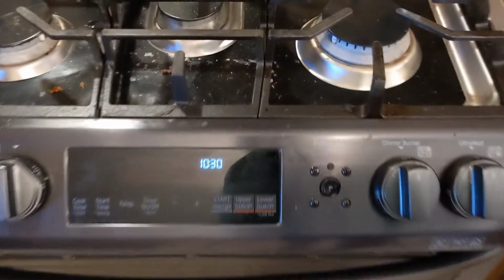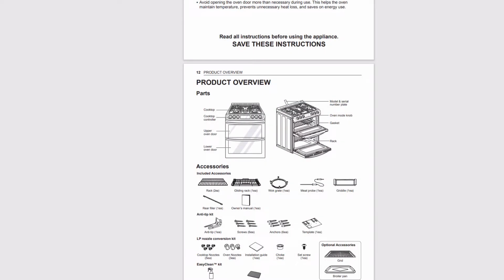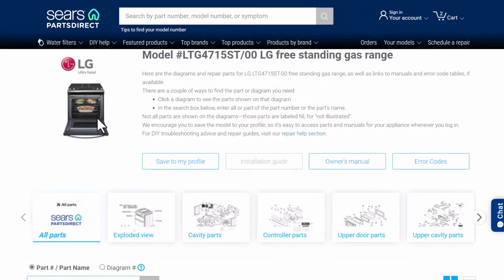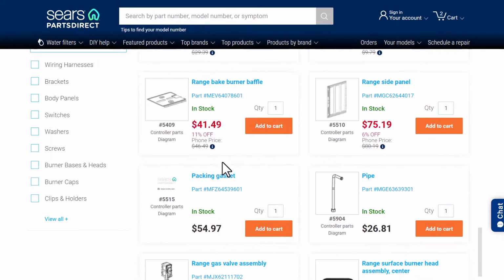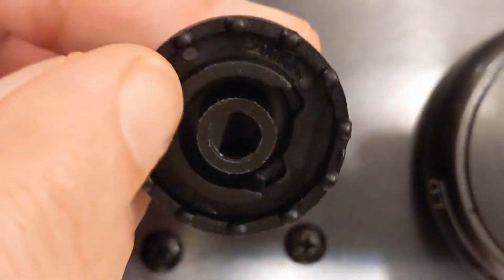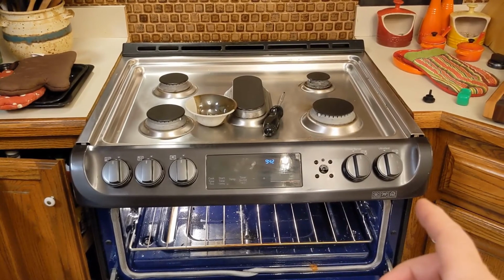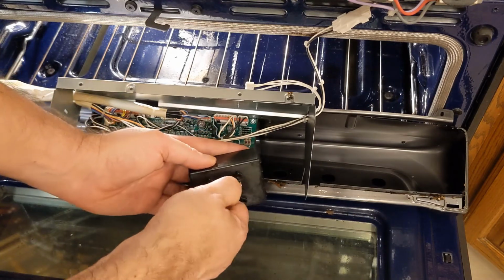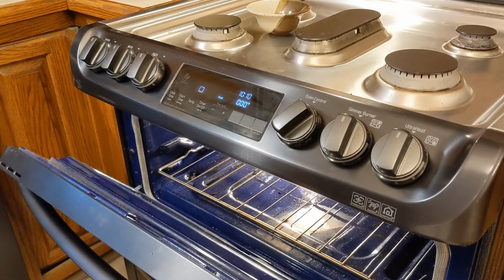Fix Your Broken LG Oven Control for just $7!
Update: You can get the part (MJH64334701) right from Amazon for (in Nov 2022, anyway) $6.99

The knob on my LG LTG4715 dual oven broke off.  In this video I'll show you how to identify your oven model, find the replacement part online and then replace it.

01:30 - Determining the Model Number
02:40 - Finding the Replacement Part
05:35 - Doing the Repair